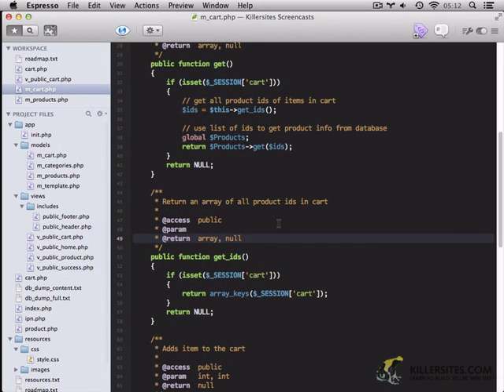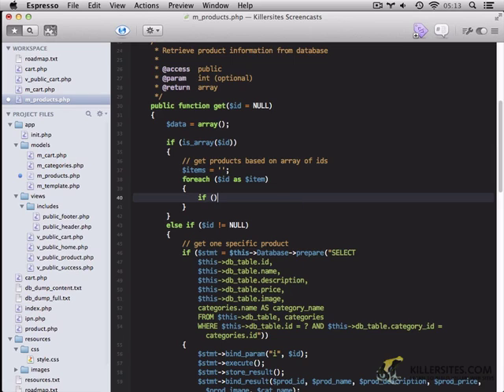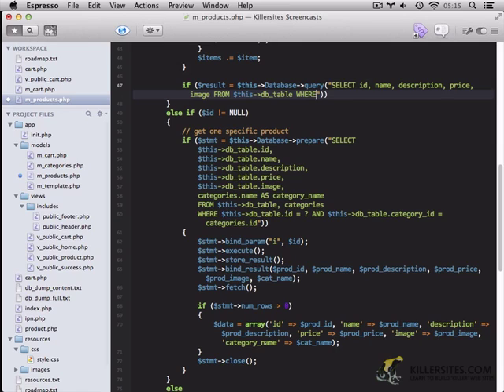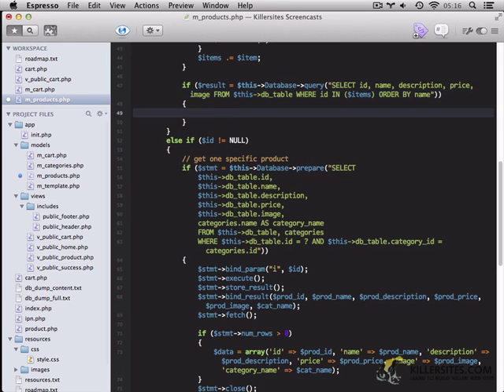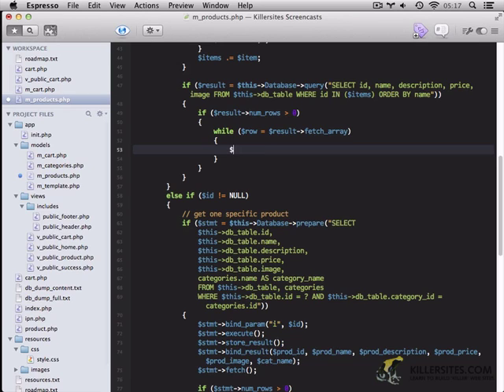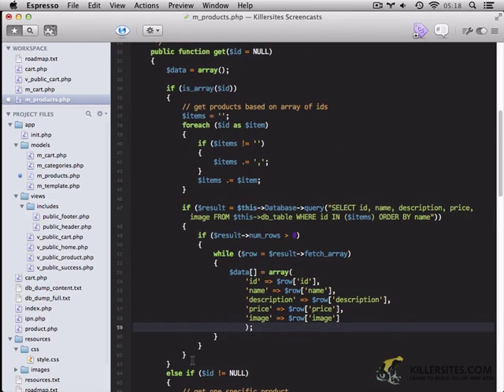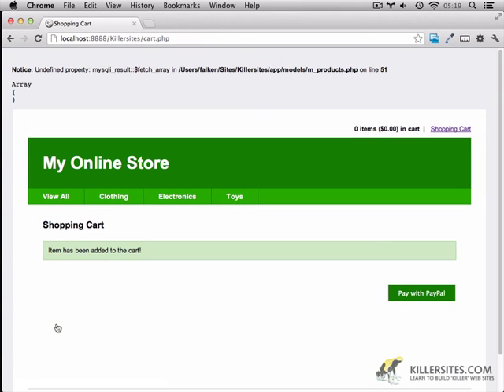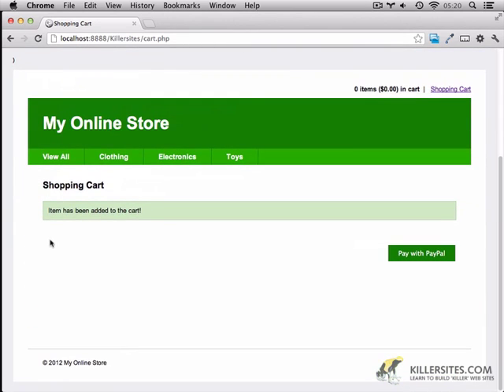php cart oop mvc 26